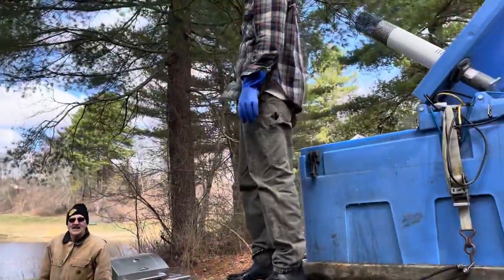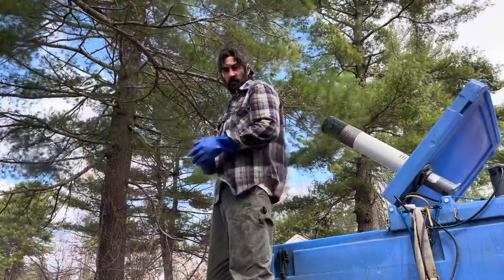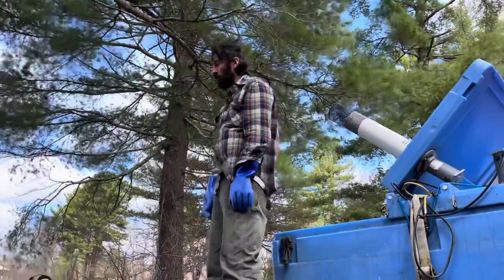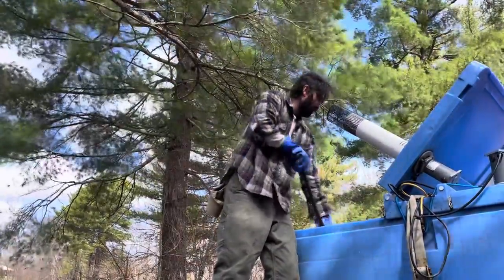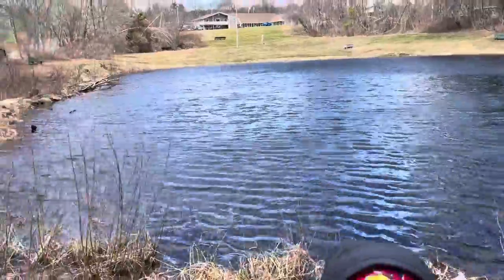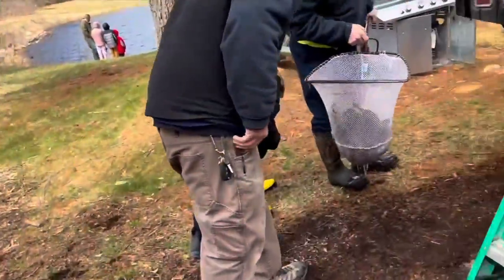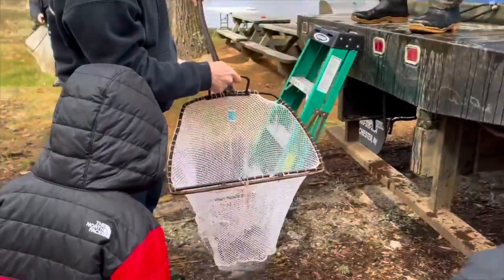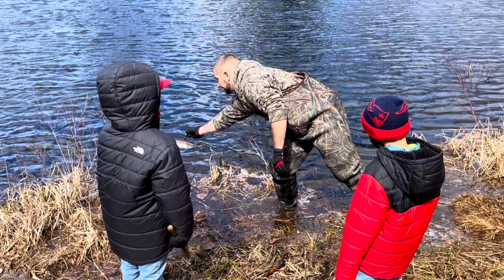Fish Stocking at Wallum Lake Rod and Gun Club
Helping stock the pond for opening day of fishing.